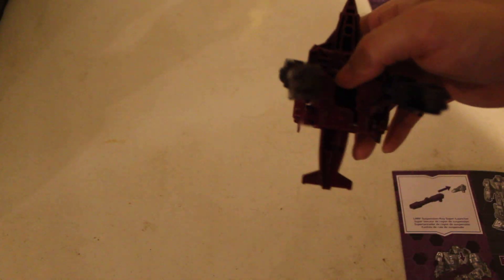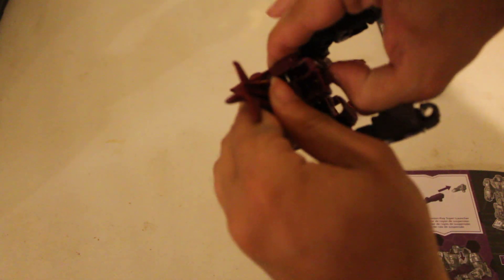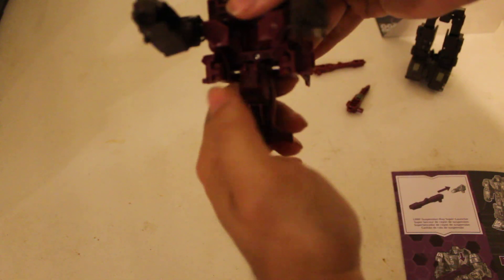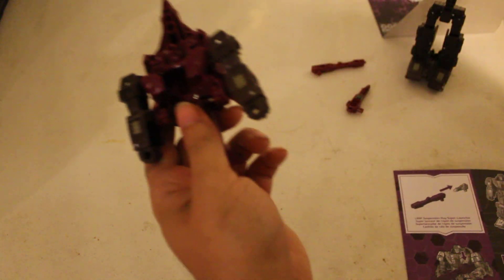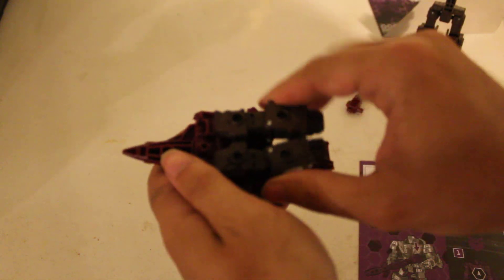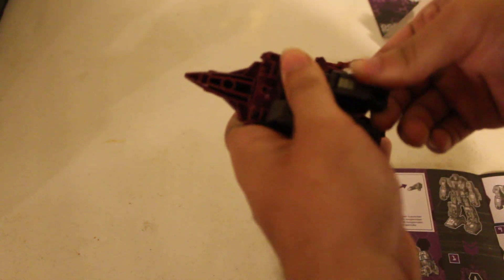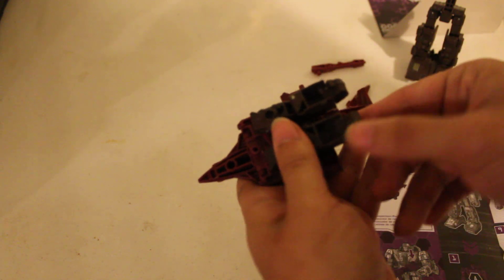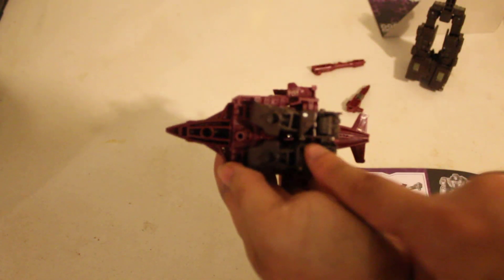UNBOXiNG REViEW OF Transformers WFC: Siege Skytread Deluxe Action Figure WFC-S7. PT. 4 OF 6.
UNBOXiNG REViEW OF Transformers War for Cybertron: Siege Skytread Deluxe Action Figure WFC-S7. PT. 4 OF 6. The WFC-S7 Skytread figure features story-inspired battle-worn deco and is equipped with a HV Electron Breacher weapon accessory and a EM24 IR Laser Launcher weapon accessory. The 2 weapon accessories mod-lock together to form the larger LRRF Suspension-Ray Super-Launcher. Multiple C.O.M.B.A.T. System weapons ports in bot and vehicle modes allow fans to attach weapons to figure in custom weapon configurations.